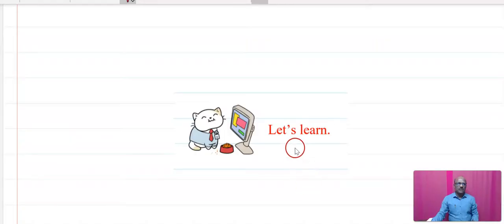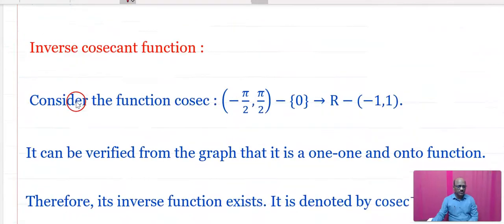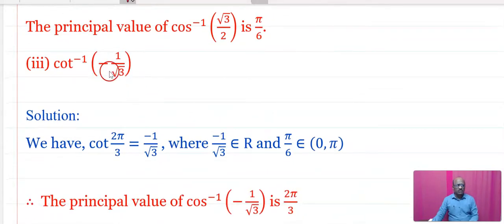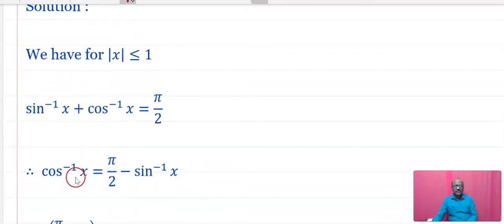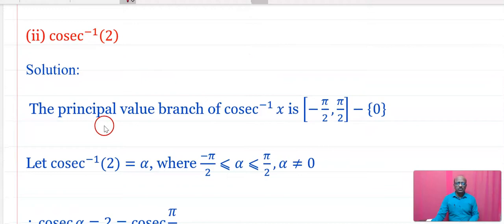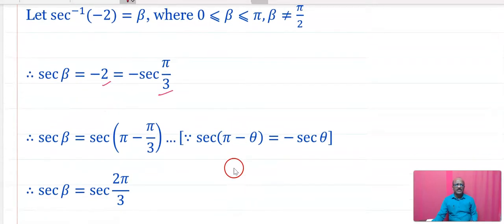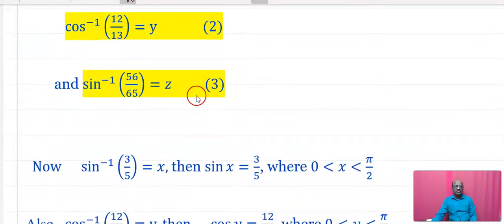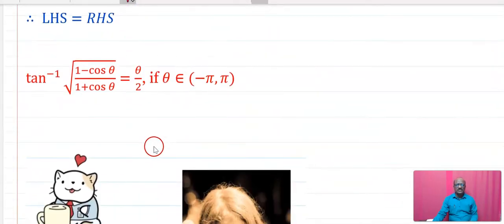New Syllabus |Std. 12th|Maths-I |Trigonometric Functions|Exercise-3.3|Maharashtra State Board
I am uploading the video of Mathematics-1 about the Third Chapter -Trigonometric Functions , Exercise-3.3